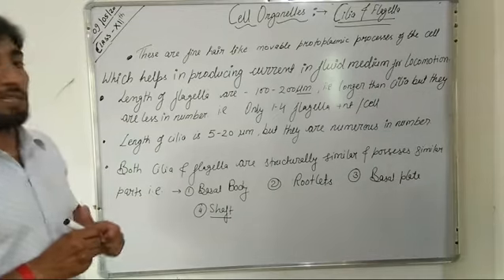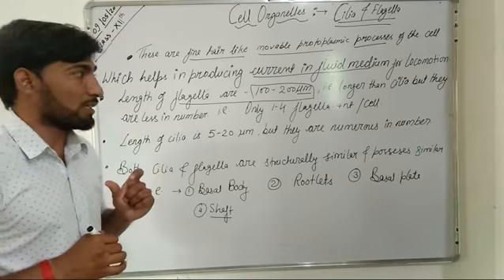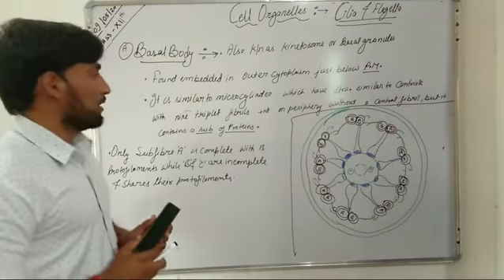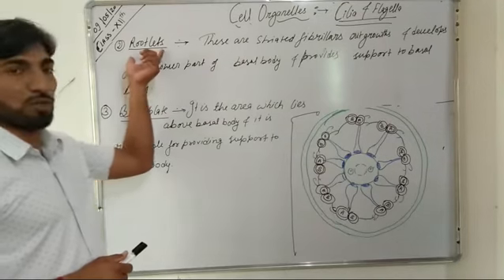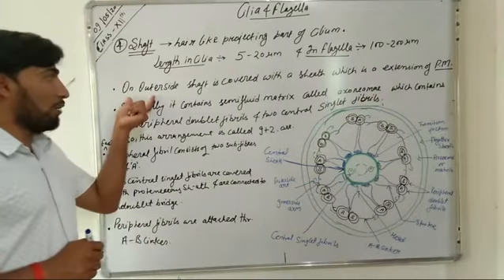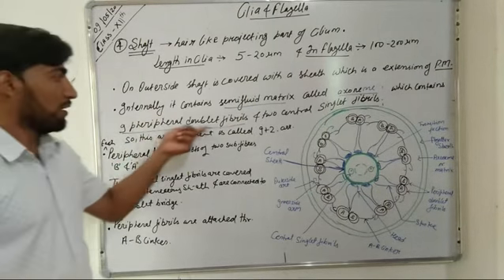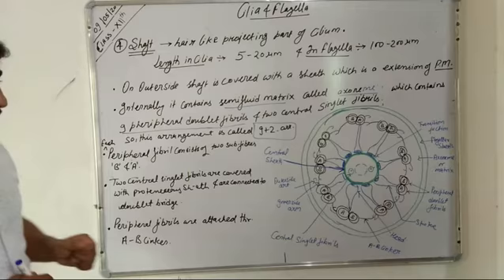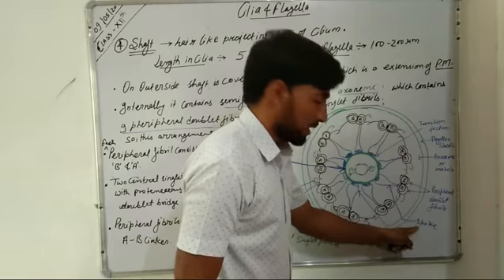May 9, 2020 Cell Organelles (part 4)